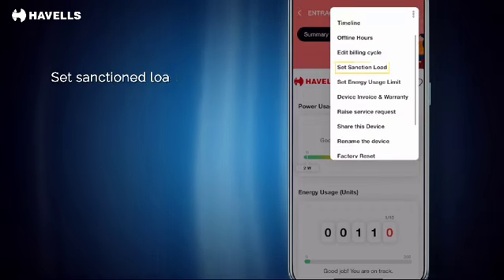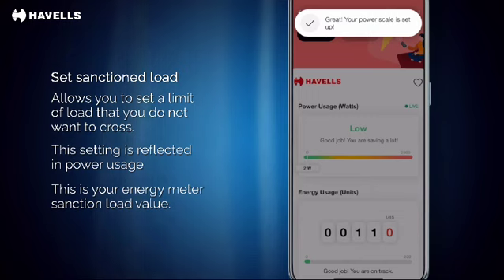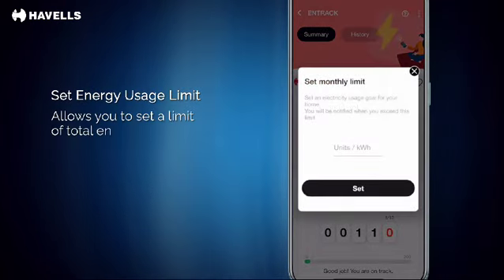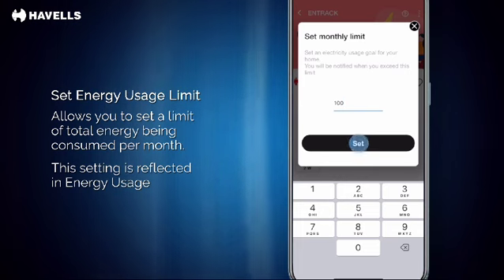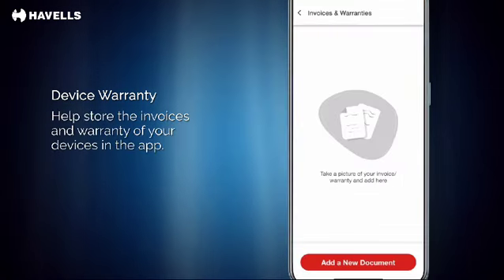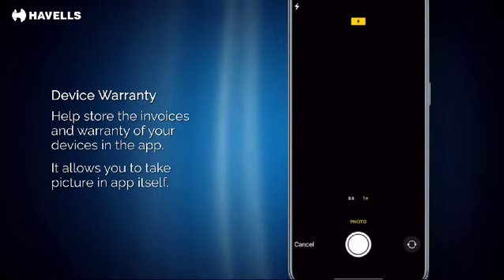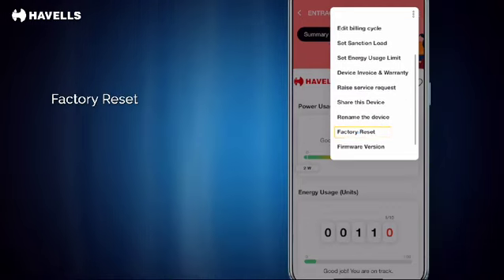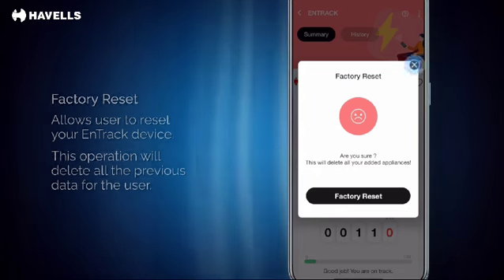27 January 2025